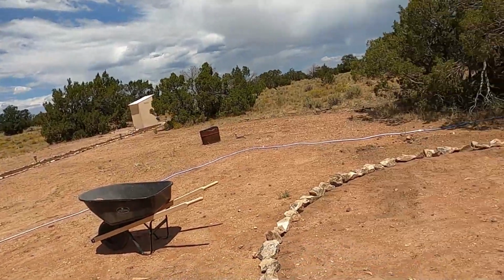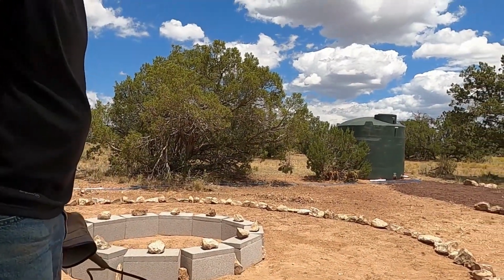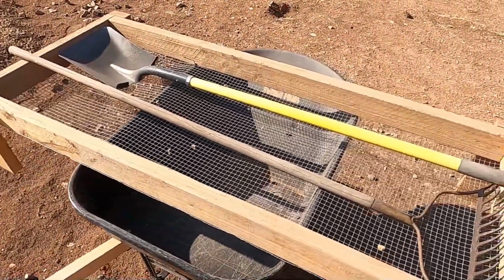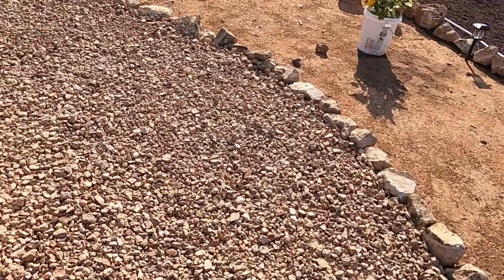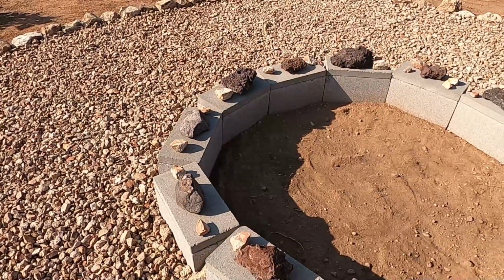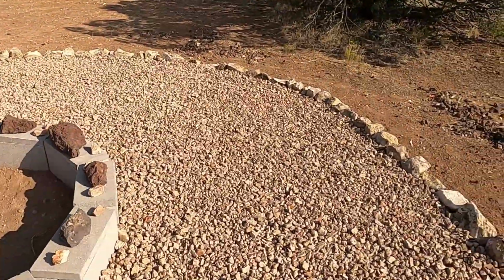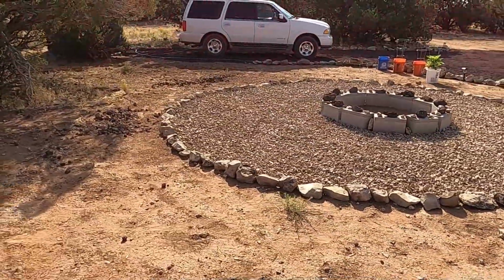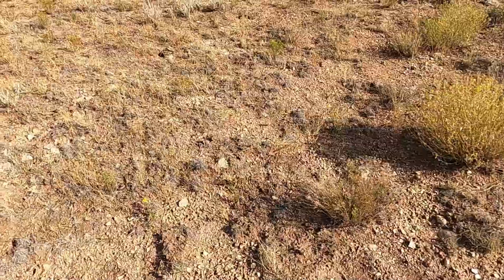Building a Custom Fire Pit | Making My Own Gravel | Homestead Vlog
In this video Ed shows you how he made his own gravel and  used it to create a custom fire pit!

Bandit the Nomad Pug videos are not intended for children.

Mailing Address:
2532 N. 4th St. #472